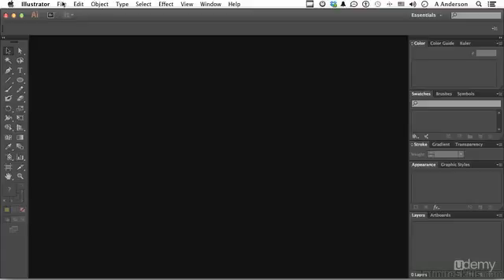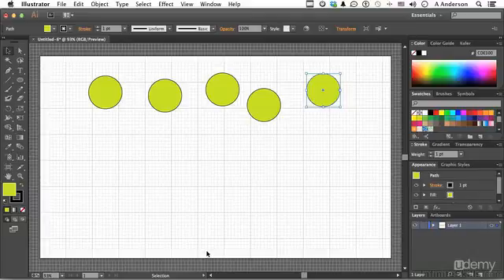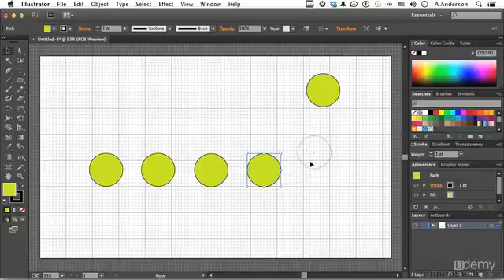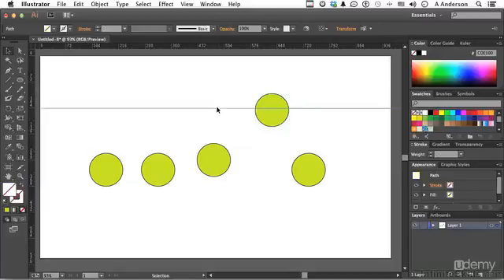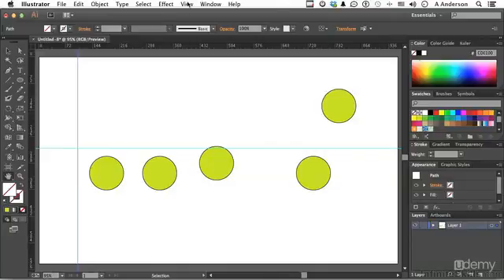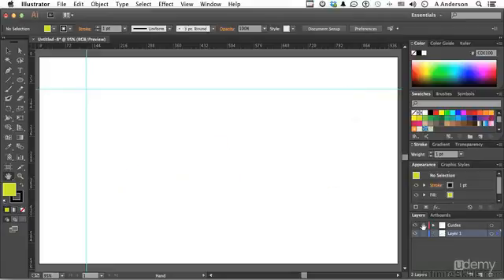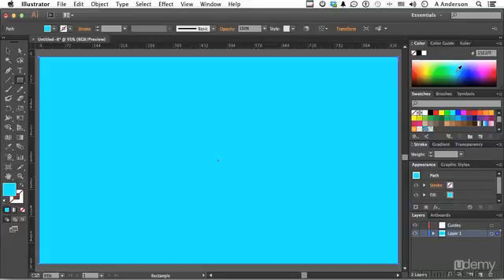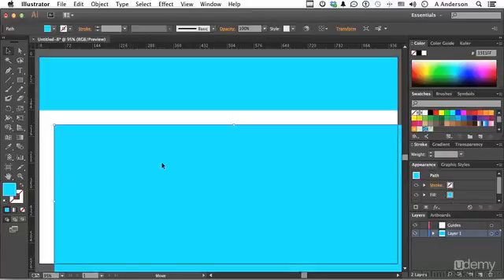015 Lesson 15 Adobe Illustrator CC